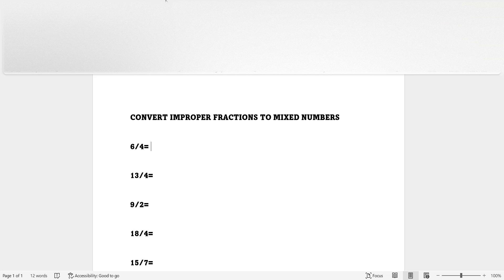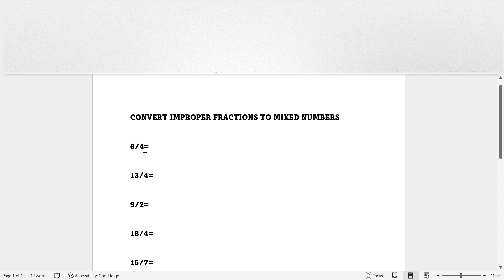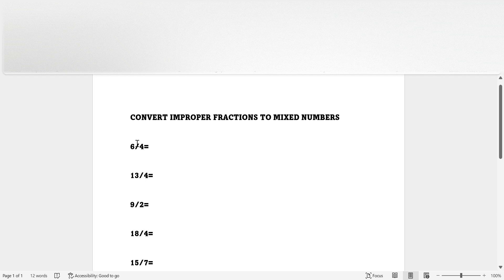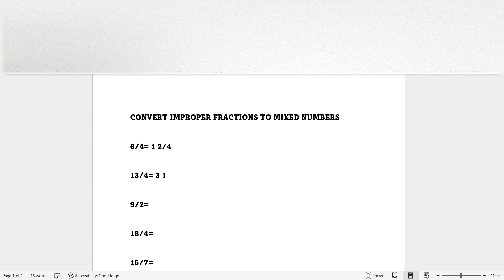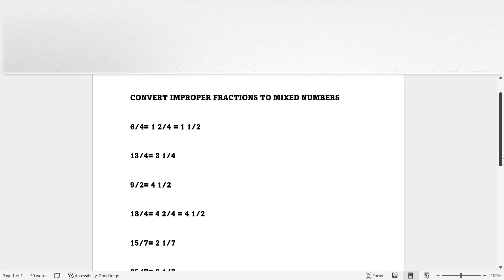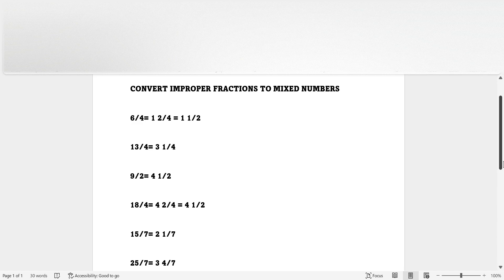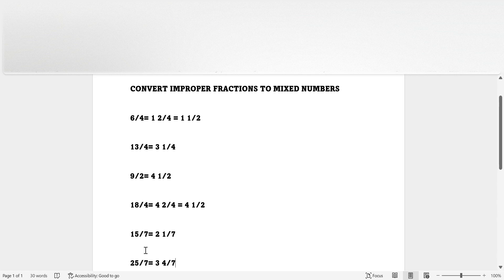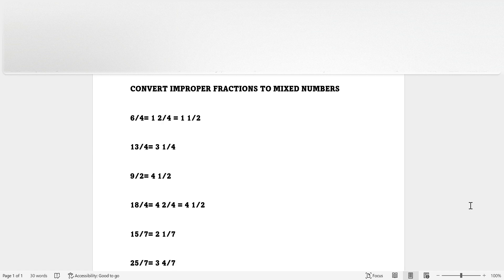Vlog195 Improper Fractions to Mixed Numbers~tutorial